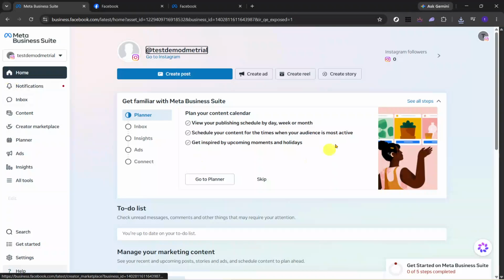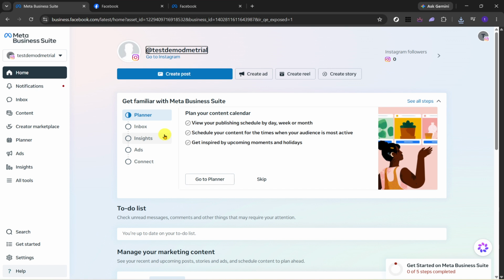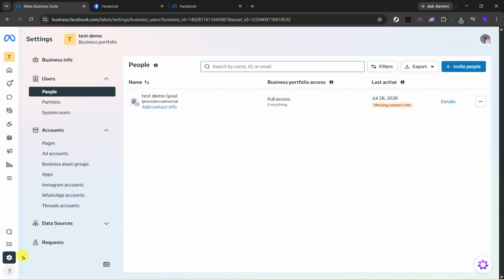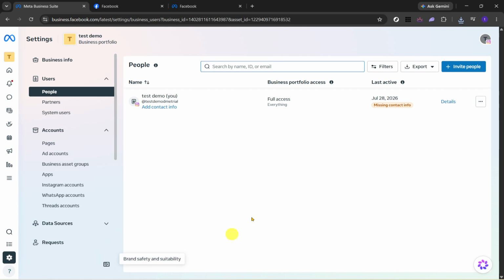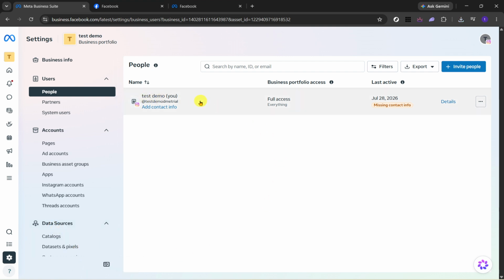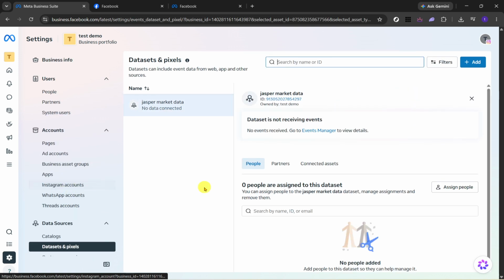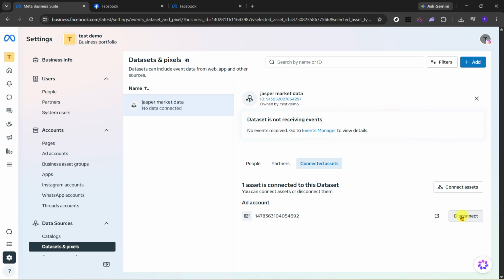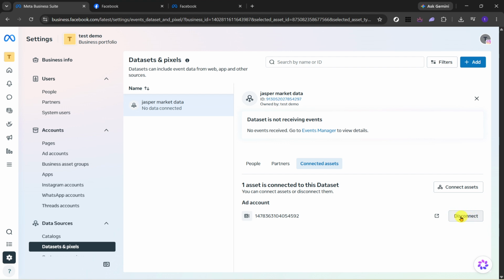How To Delete Pixel From Facebook Business Manager (2026) (Complete Guide)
How To Delete Pixel From Facebook Business Manager with this simple step-by-step guide. Learn how to remove a Facebook Pixel, manage your Meta Pixel settings, and update your Facebook Business Manager account easily. This beginner-friendly tutorial shows you how to delete a Facebook Pixel quickly and correctly.